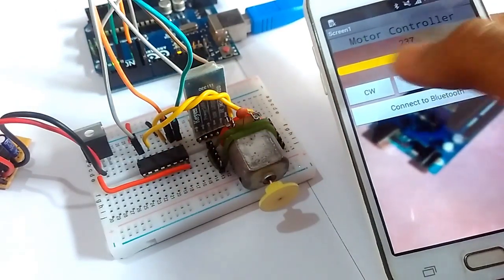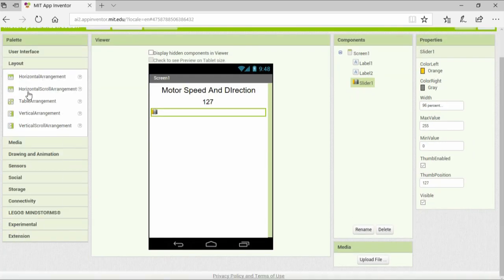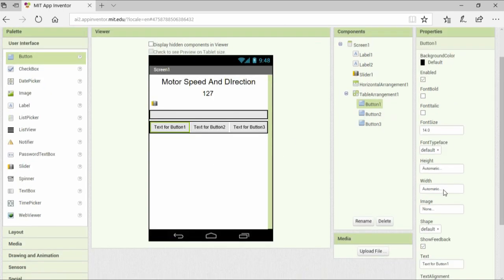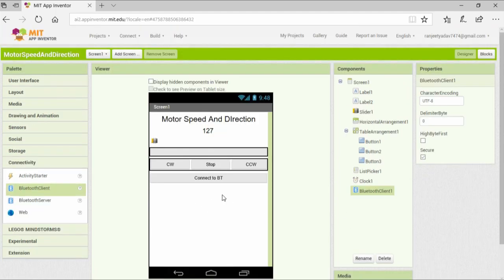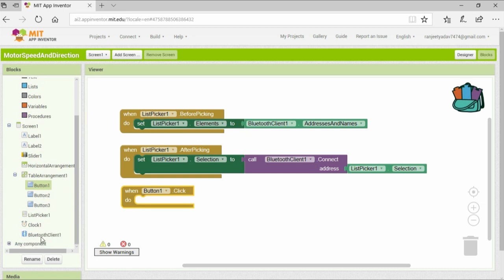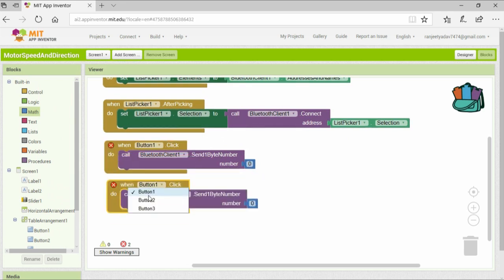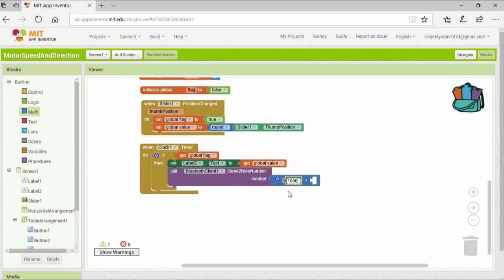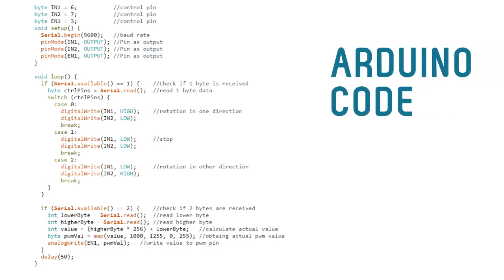Motor Speed and Direction Control from Android Phone Arduino Project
In this video I have you everything you need to control both the speed and the direction of a  DC motor  from your android phone. Cheers. Happy learning.